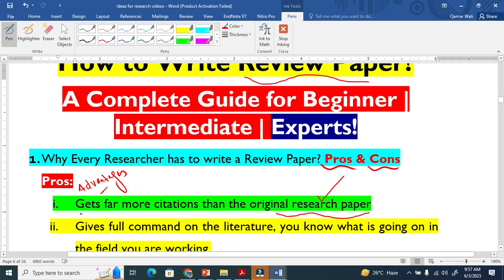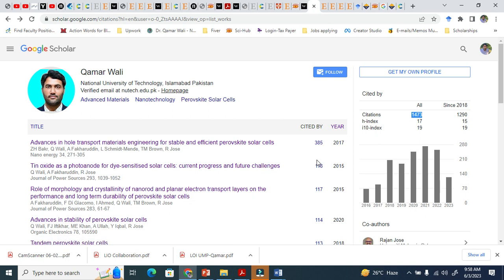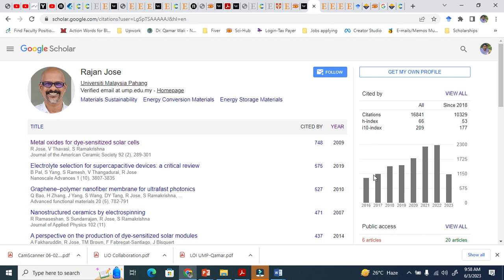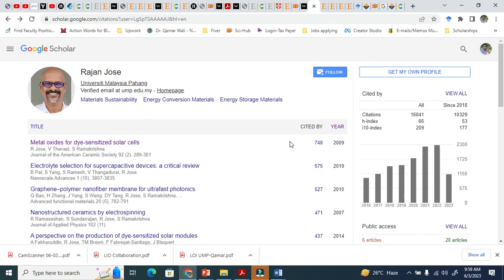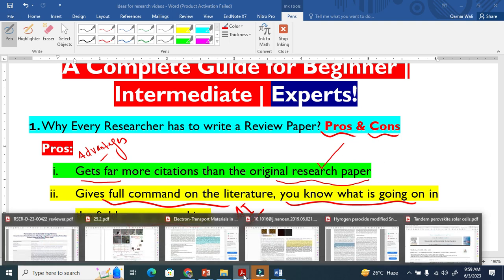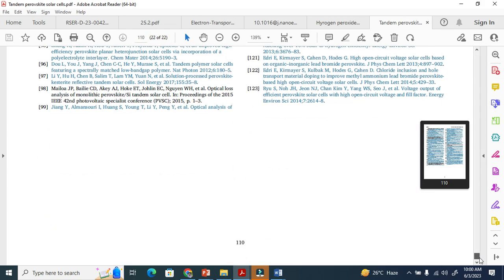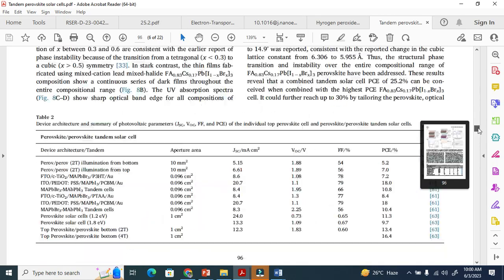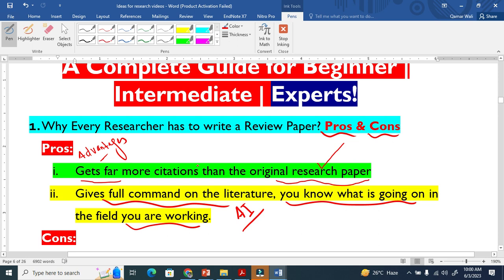Why Write a Review Paper? Huge Advantages Explained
Most researchers underestimate the power of a review paper. This video explains why writing one can multiply your citations and improve your research skills.
Discover the true academic advantages and why review papers are essential for beginners and experts alike.

In this video, I explain the major reasons why review papers matter in academic life. Review articles help you understand your field deeply, identify research gaps, improve your writing skills, and build a stronger academic profile. They also receive significantly more citations than standard research papers, making them a powerful tool for boosting visibility.

Topics covered include:
• Why review papers get more citations
• How they help you gain command over the literature
• Why beginners should write at least one review paper
• Whether there are any real disadvantages
• How review papers strengthen future publications
• How they improve your understanding of your research domain

If you want to publish smarter, understand your field better, and improve your academic impact, this explanation will guide you through the key advantages of writing review papers.